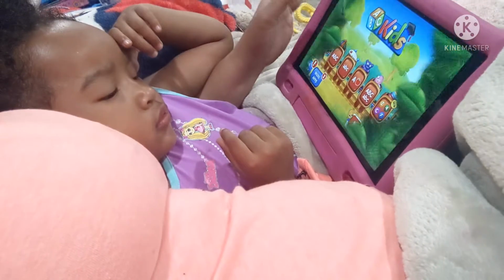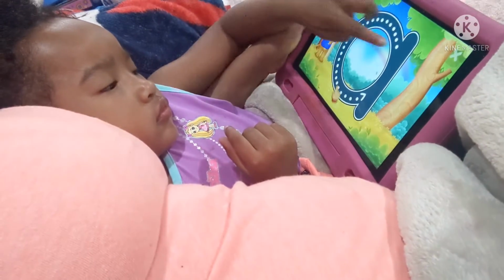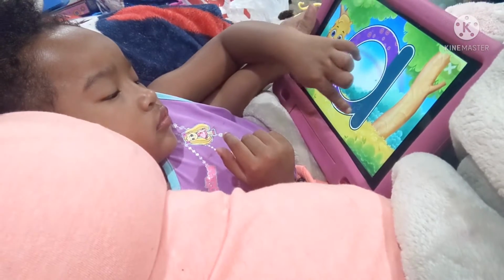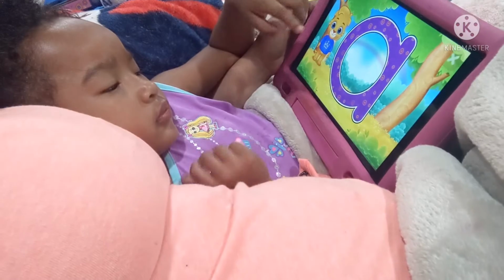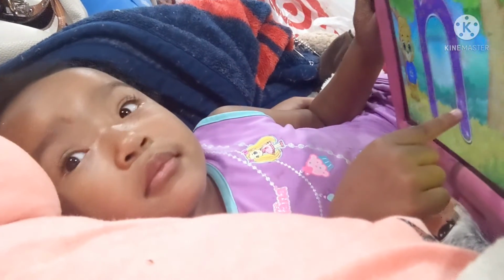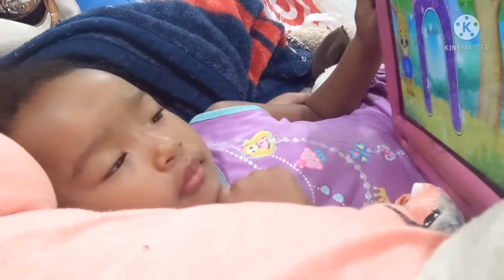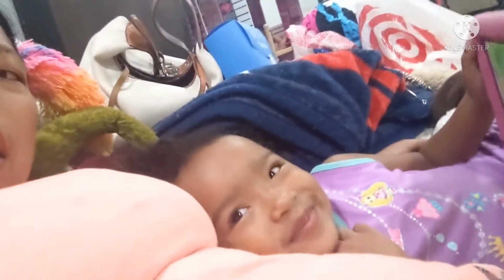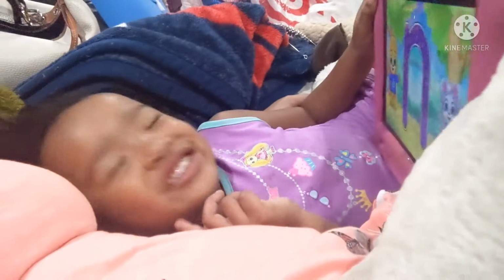Filipina married Jamaican:Nagpapractice ang aming mahal na anak magsulat ng alphabet small letters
Ang video na ito ay nagpapractice magsulat ang aming mahal na anak ng alphabet sa kanyang tablet at ng matuto naman siya.